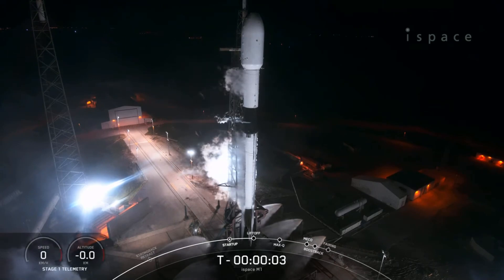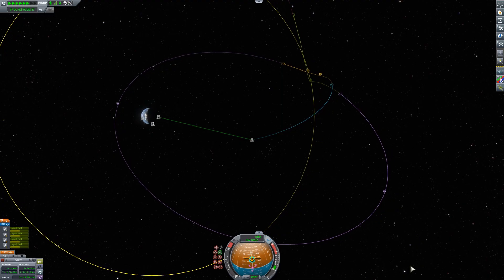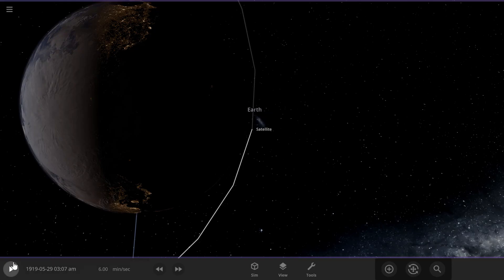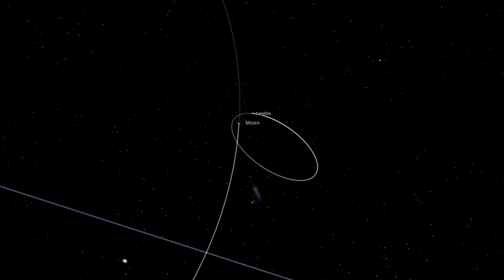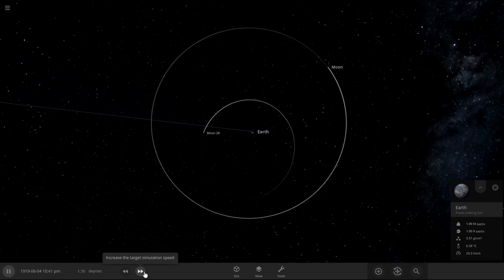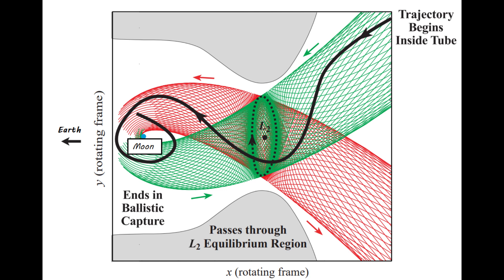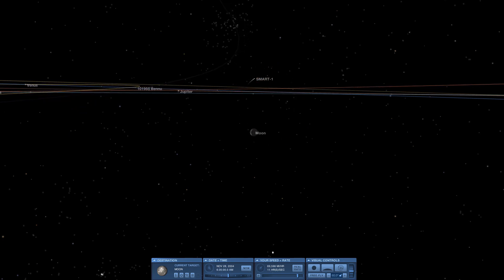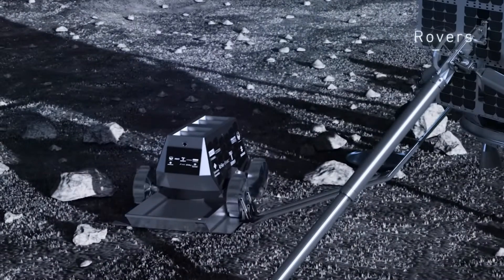Why Spacecraft Are Using These Crazy Routes To The Moon - Weak Stability and Ballistic Capture.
For decades spacecraft would fly direct to the moon and then brake into lunar orbit, but these days most spacecraft take long circuitous routes, dancing on the edge of stability near the lagrange points of the sun-earth-moon system. These techniques save propellent at the expense of time and navigation complexity.
They use the theory of weak stability boundaries and ballistic capture in the 3 body problem, to make this possible, and it's an idea which  was first discovered in the early 1990's and has now become the main route for modern spacecraft.